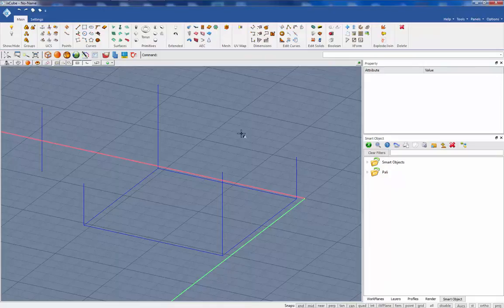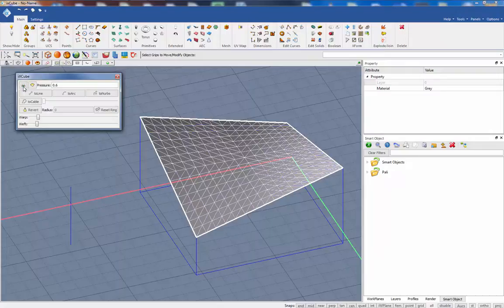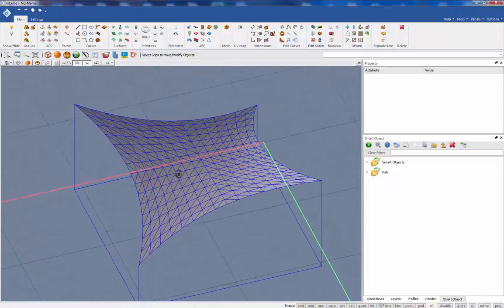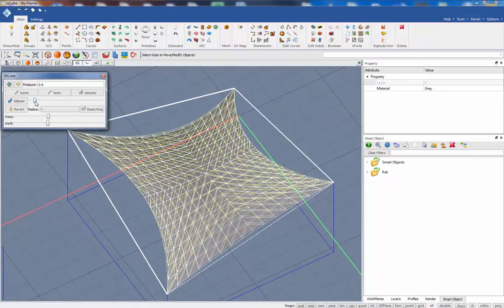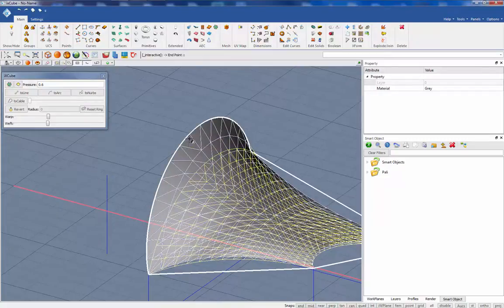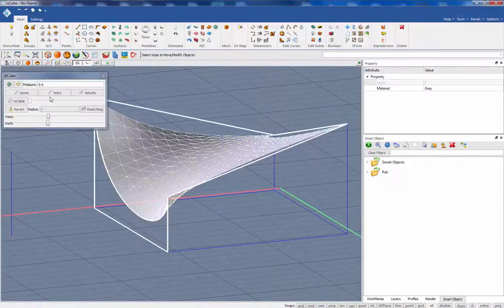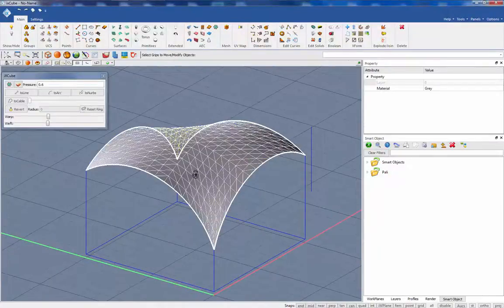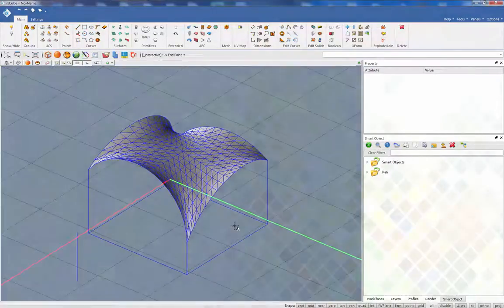FormFinding Tensile Roof Structures ixCube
Parametric modeling of a hypar tensile surface using an interactive formfinder that covers parameters that can, based on parameters, create instantly the formfinded surfaces through ixCube software.